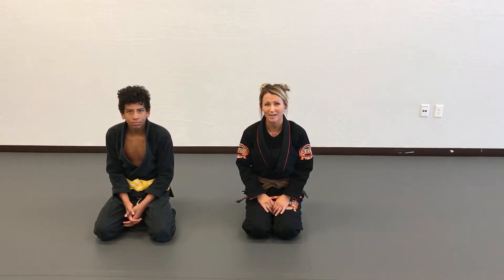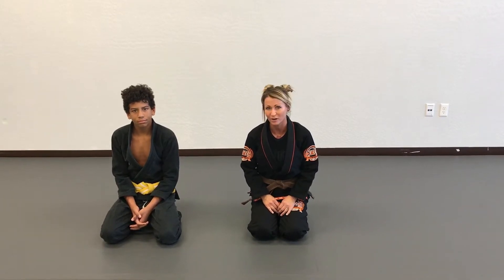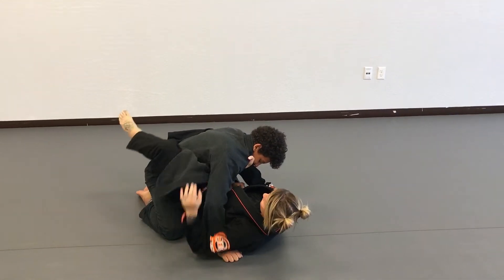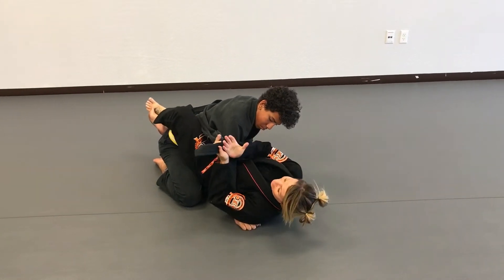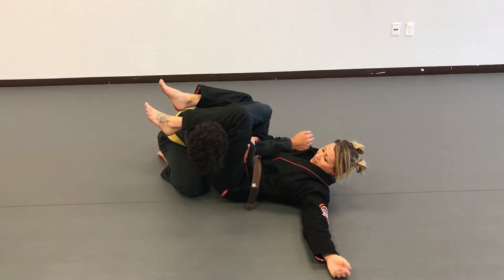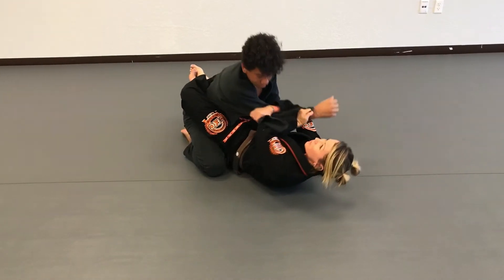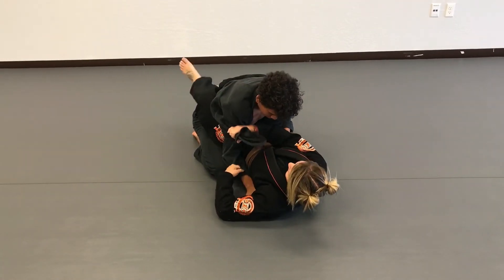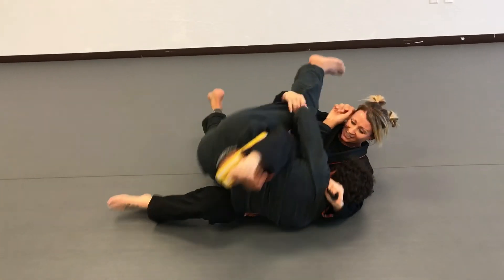Leslie Gardineer Brown Belt One Jiu Jitsu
Leslie Gardineer Brown Belt One Jiu Jitsu/De Boa Jiu Jitsu